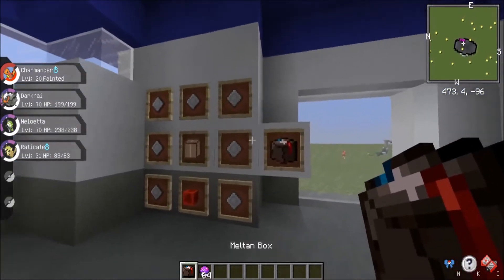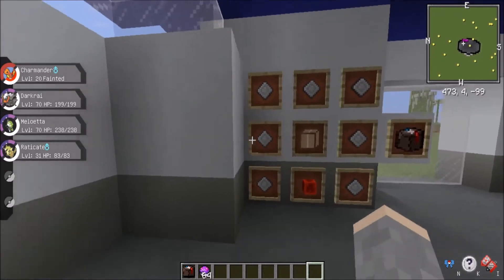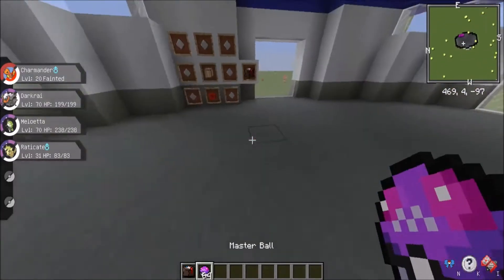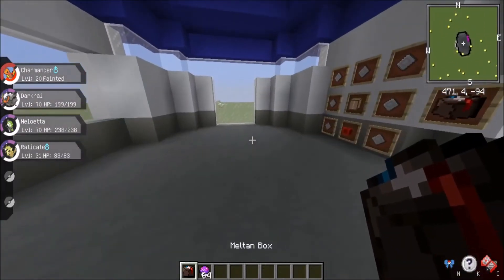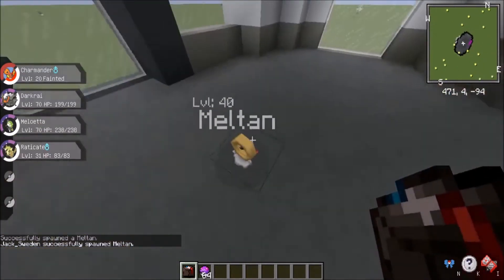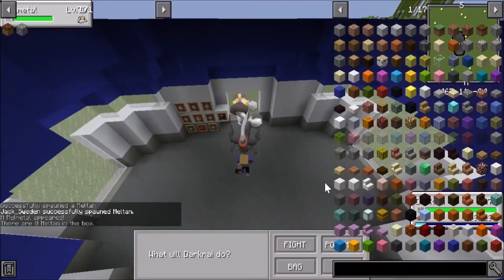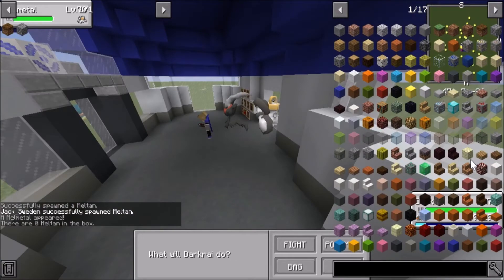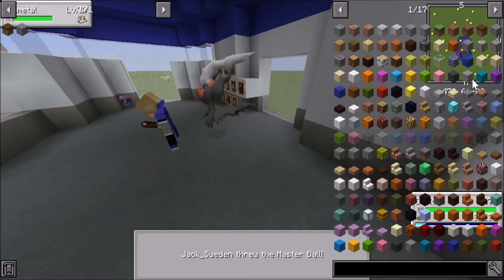How To Catch Melmetal - Pixelmon Genrations 8.0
How To Catch Melmetal - Pixelmon Generations 8.0